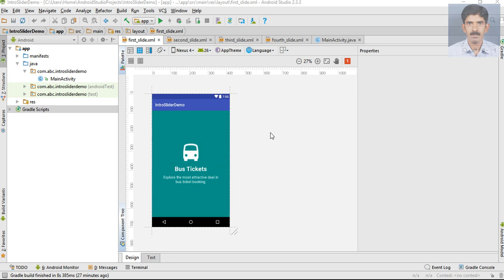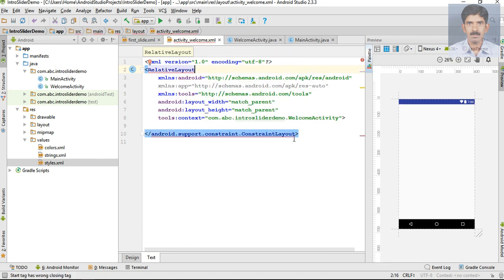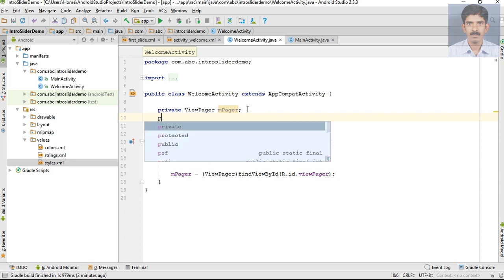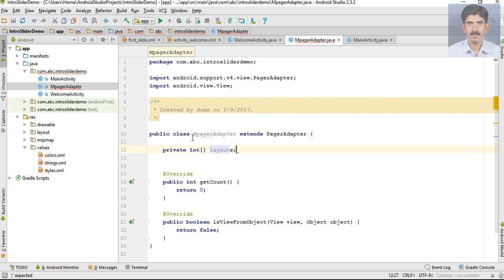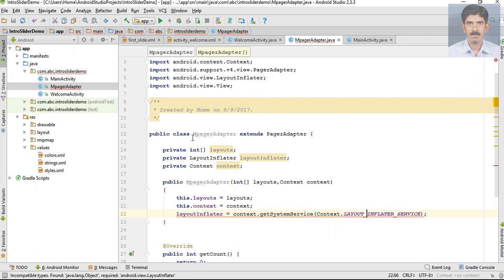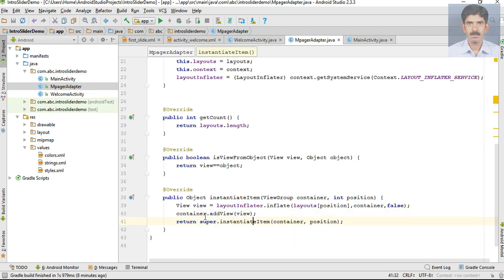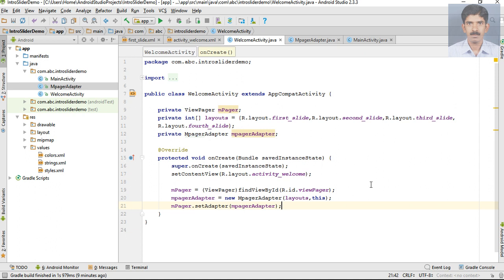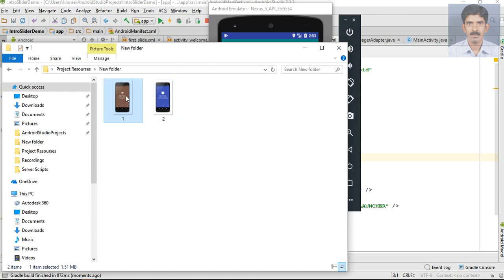Android App Intro Slider - 4/6 - Create the Slide View using ViewPager and Pager Adapter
How to create an introduction slide for your android application.
Part -4- Prepare the slide view